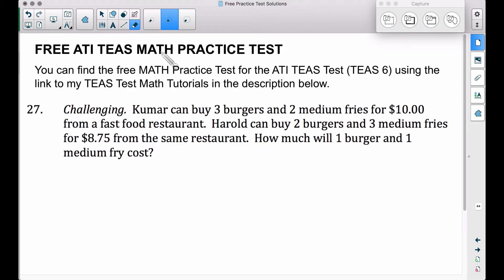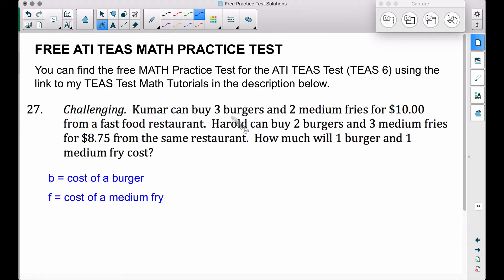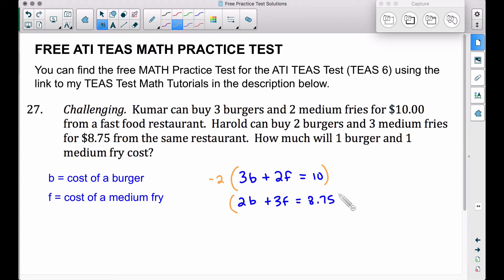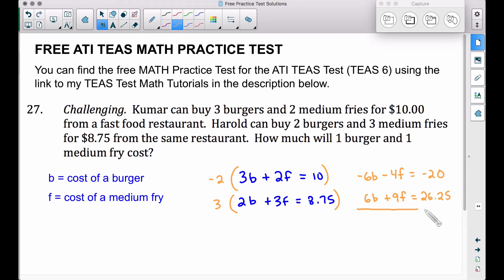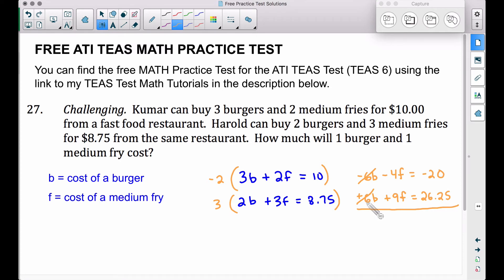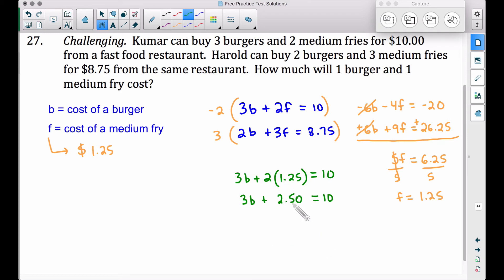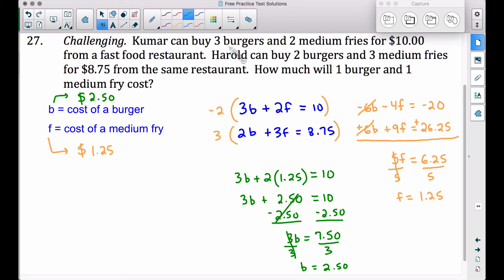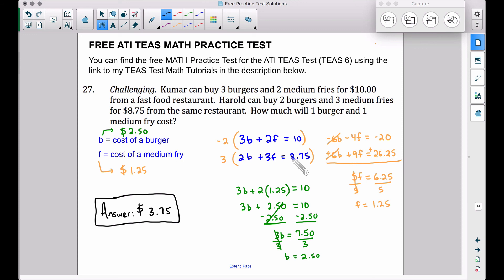ATI TEAS MATH Number 27 Solution - FREE Math Practice Test - System of Equations Word Problem